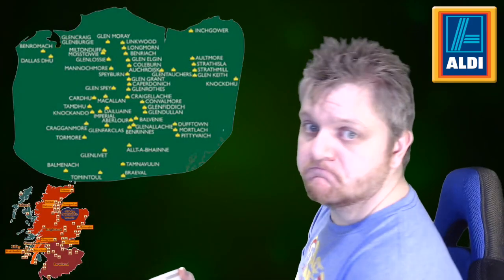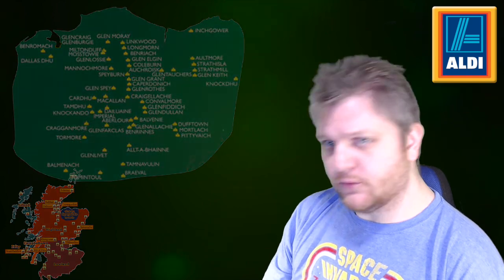Jedi Mantis tastes Glen Marnoch [Aldi Whisky]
A special upload where I'm investigating the latest breaking news that Discount Supermarket Aldi are selling a whisky being described as one of the Best in the World, what is the best way to put this claim to the test? well, thats easy, with a taste test!